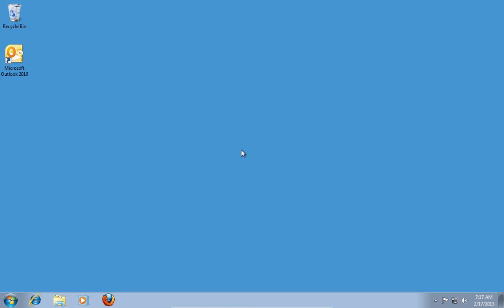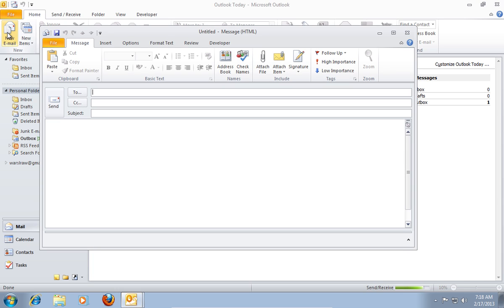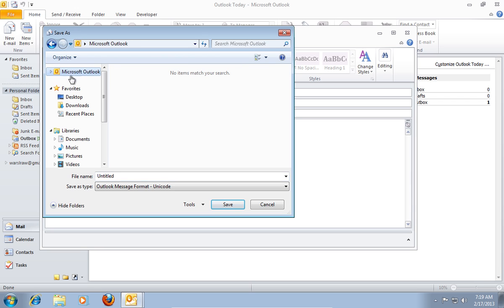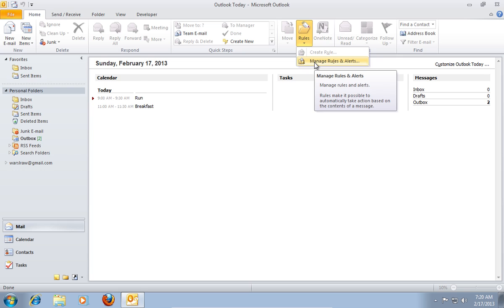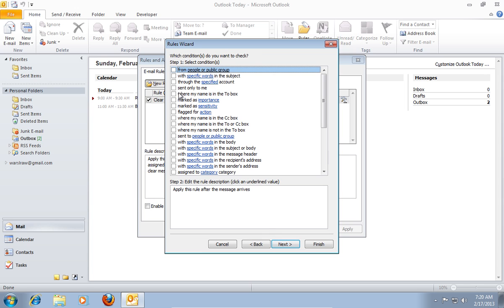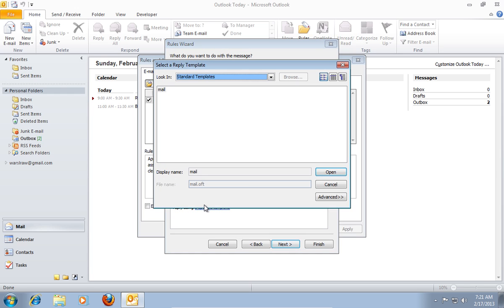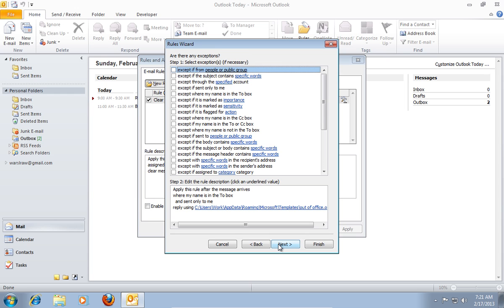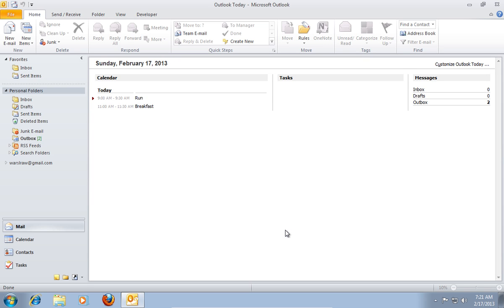How to Set Out of Office in Outlook 2010 without the Exchange Server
Learn how to set out of office in outlook 2010 without the exchange server.

In this video tutorial we will show you how to set out of office in outlook 2010 without the exchange server.

Launch Microsoft Outlook. In the following Outlook program window, press "New E-mail".

In the appeared window, go to the "Format text" tab. Select "Plain text" in the "Format" area. Compose your message for the out of office period. When it's done, go to "File" menu and choose "Save As".

Select "Outlook Template" in the save as format. Type your file name and press "Save". Close the window. In the "Home" tab, click "Rules" and in the popup menu choose "Manage Rules & Alerts".

In the following window, press "New Rule". In the Rules Wizard window, choose "Apply rule on message I receive" and press "Next". In the following window, check the  "sent only to me" condition and "where my name is in the To box", then press "Next".

In the next window, check "reply using a specific template". Click "a specific template", and in the following window, click near the  "Look in" line and in the popup menu, select "User templates in File System". Choose your out of office template and press "Open". In the Rules Wizard window, press "Next". In the next window, if you don't need any exceptions, just press "Next". In the following window, specify a name for your rule and then press "Finish".

To finish, press "Apply" and then press "Ok". Note that Microsoft Outlook must be turned on for the whole period of time when you're off. And remember to turn off this rule when you came back.